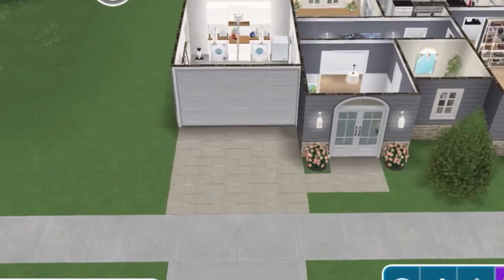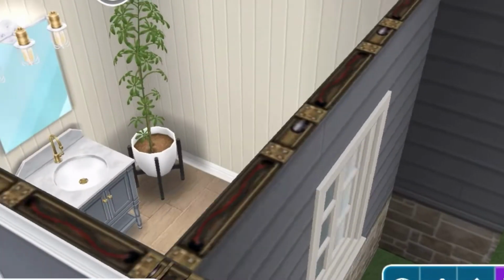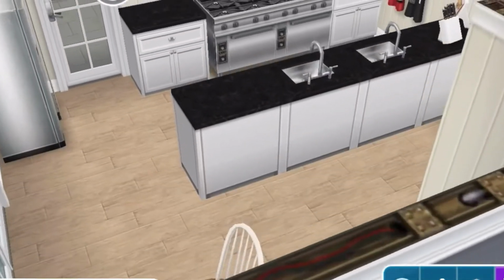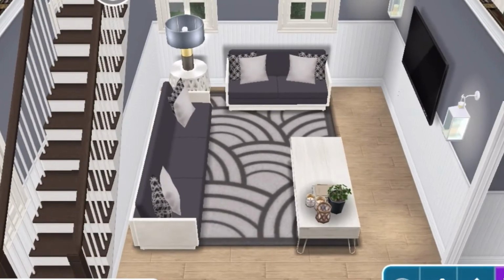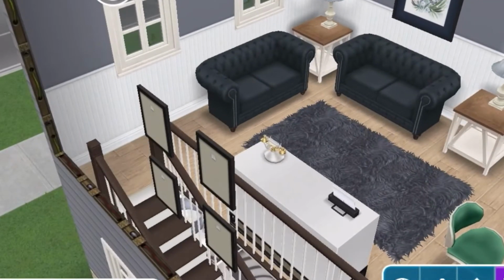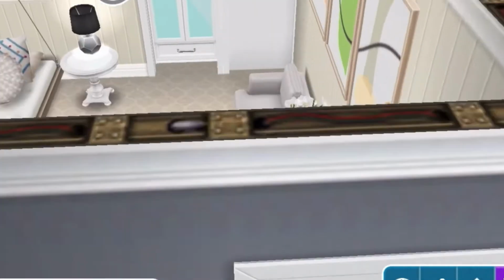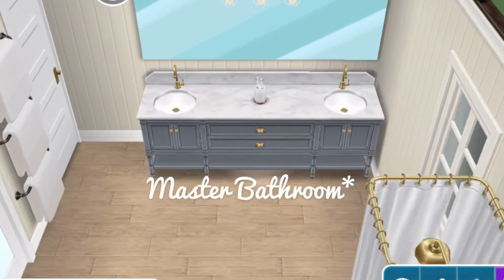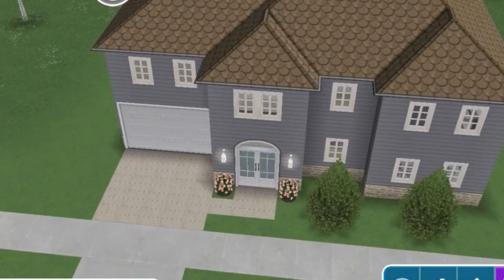The Sims FreePlay | Cute Two Story Family Home ✨| Collab w/ Em’s Sims Designs | Mini Sims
Sul Sul simmers! My first collab and it’s with Em’s Sims Designs! Go give her some love on her channel she truly deserves it! As usual happy simming!

~ Mini Sims ✨

Music Used In This Video:

Musician: LiQWYD